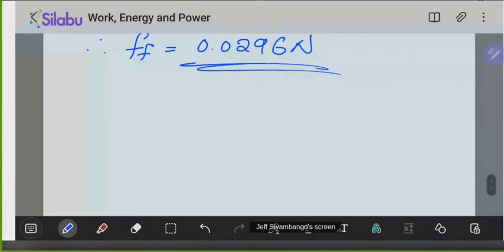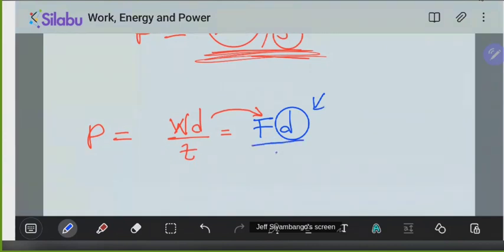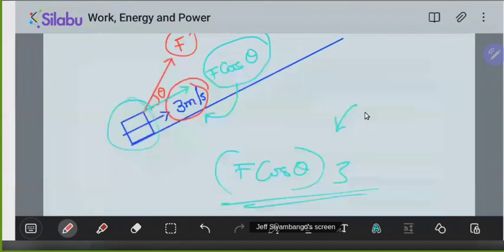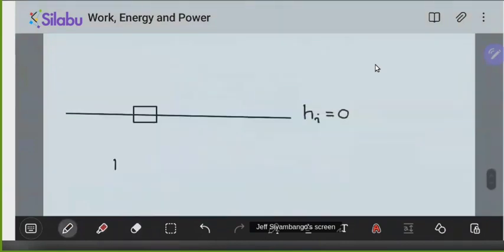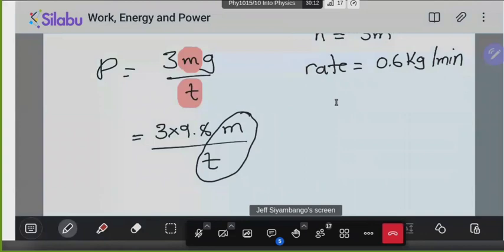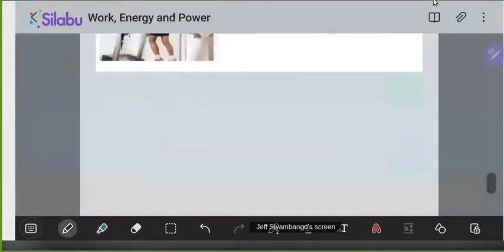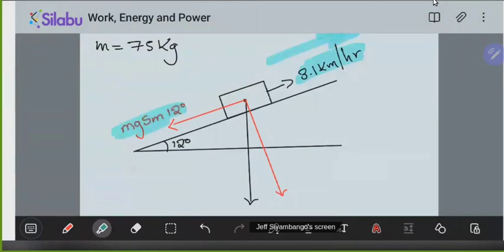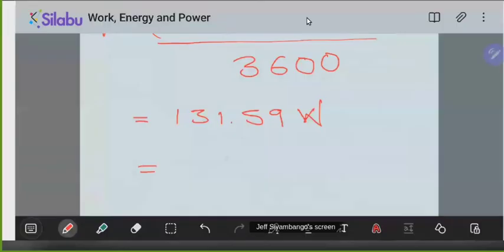Introduction to power: the rate of doing work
Then follow the link below to join my free online class for first years.